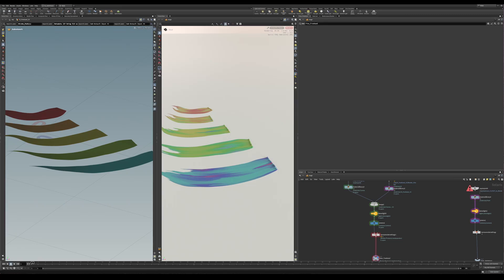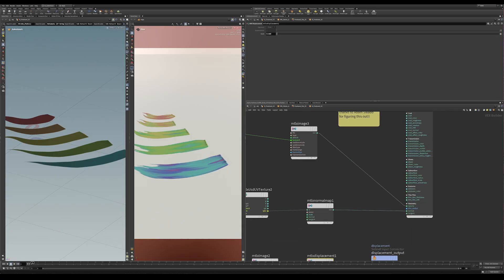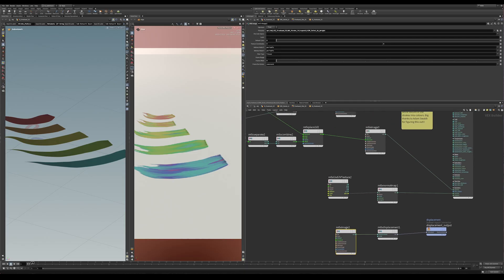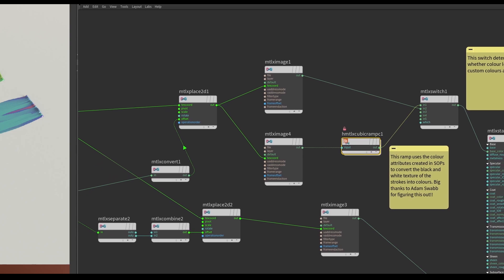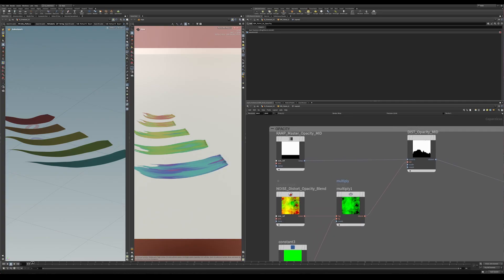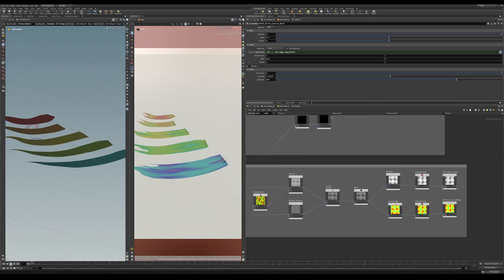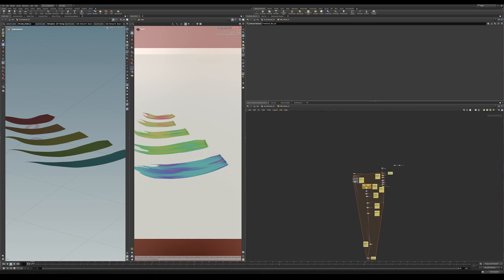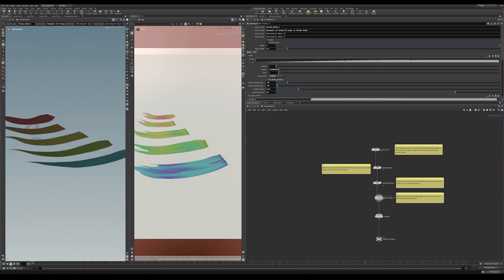Stroke-it | 03 | Freehand Explained 1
Check out Procedural Oil Painting in Houdini. Stroke-it replicates real-life oil paintings in a CG application. All the geometry is created inside Houdini using a custom sweep object, with controls for things like stroke width, bristle height, stroke smoothness and color mixing. This is paired with an auto-trace system which can read in images and generate stroke patterns that mimic the way an oil-painter sees islands of colour in a scene. The result is a direct photo-to-painted-image system which works well on a variety of source images. Oh, and it's really fun.